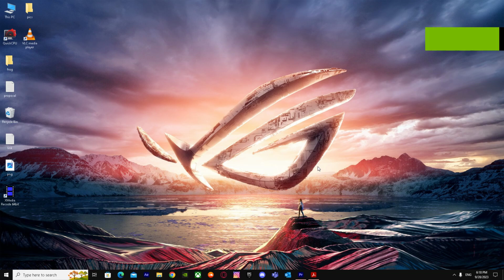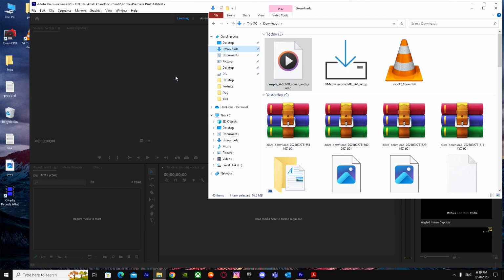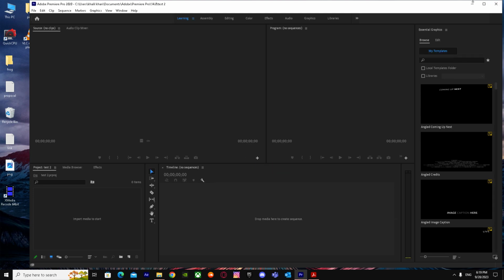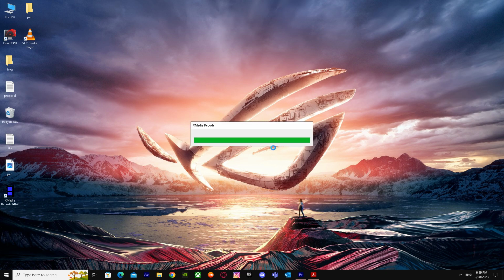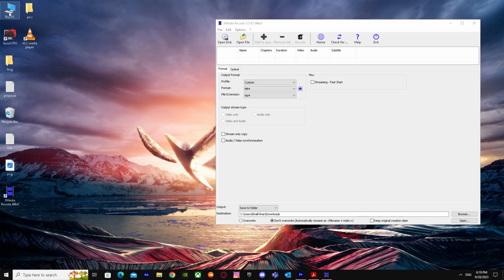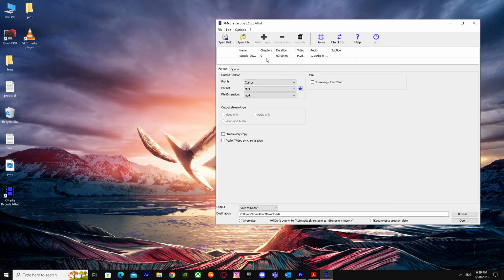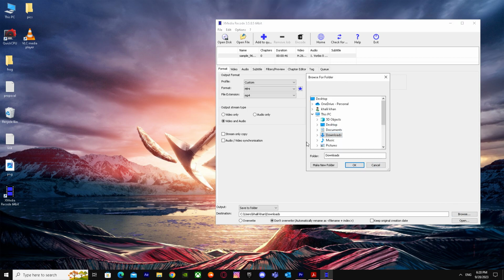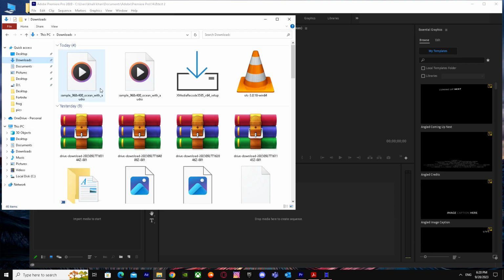How to Import MKV files to Premiere Pro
If you are looking for a video about How to Import MKV files to Premiere Pro, here it is!
In this video I will show you How to Import MKV file format to Premiere Pro. Be sure to watch the video to the very end.